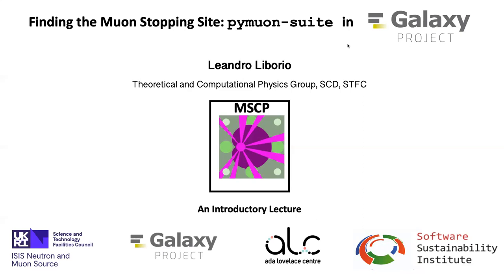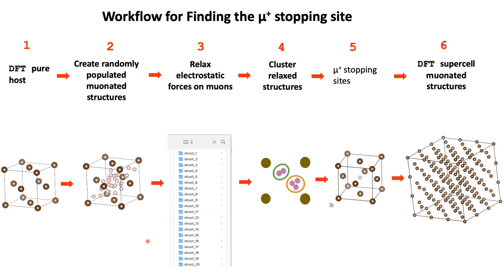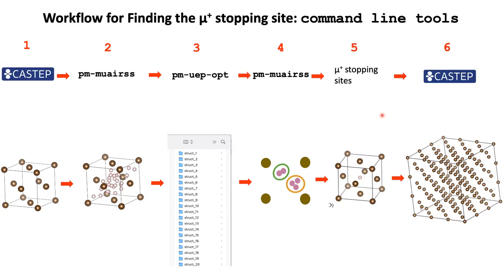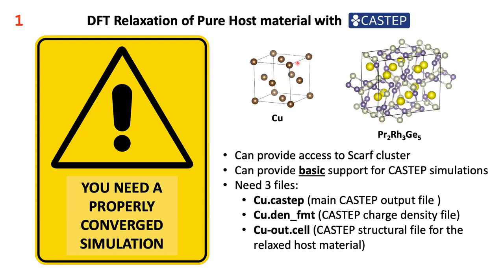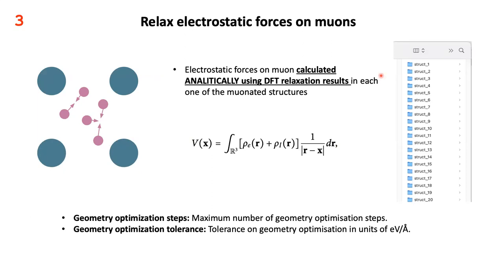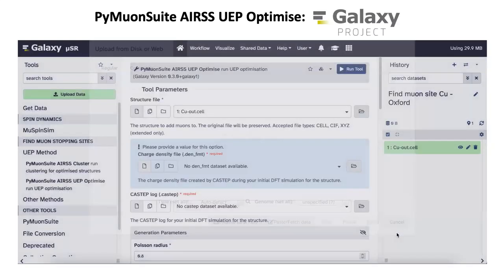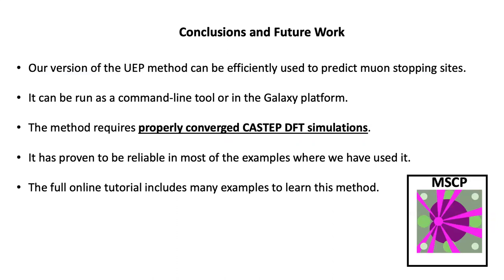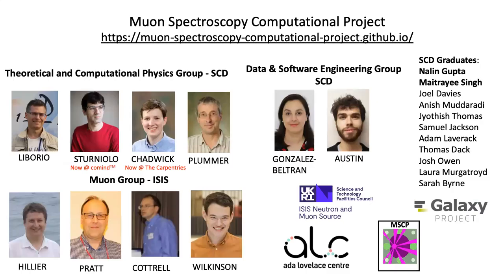GTN Tutorial - Material Science - Finding the muon stopping site with pymuon-suite in Galaxy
Speaker: Leandro Liborio; STFC